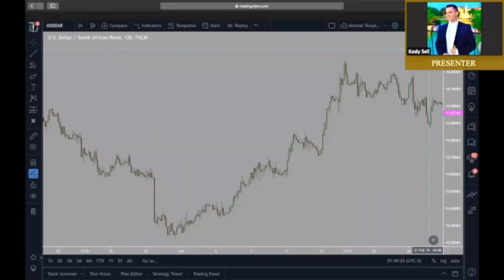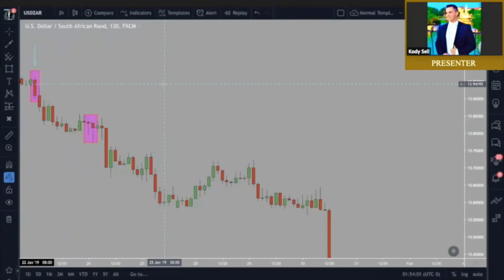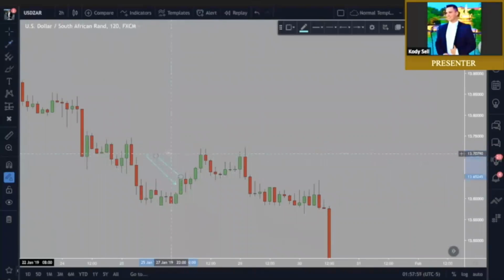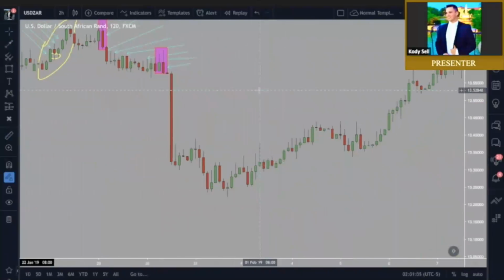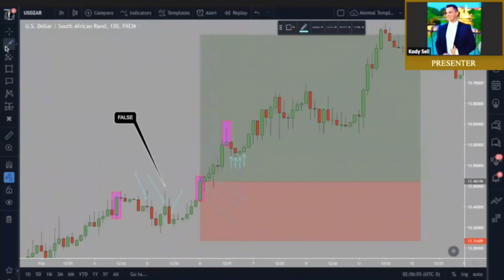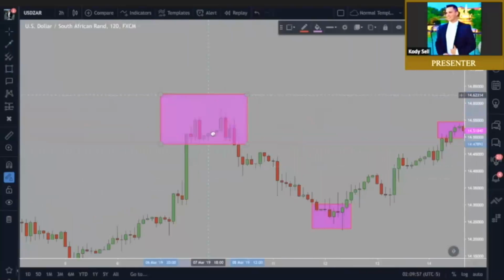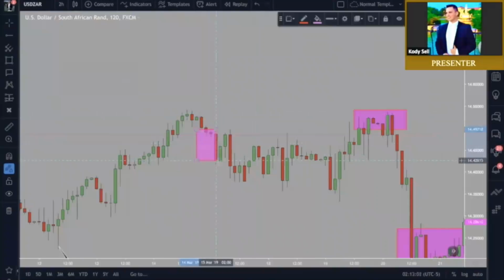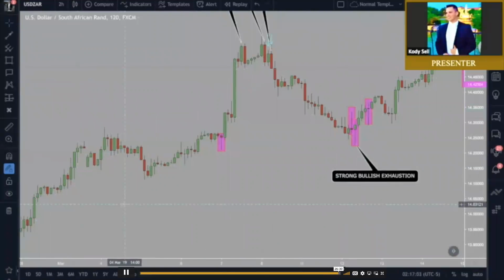Price Action 3